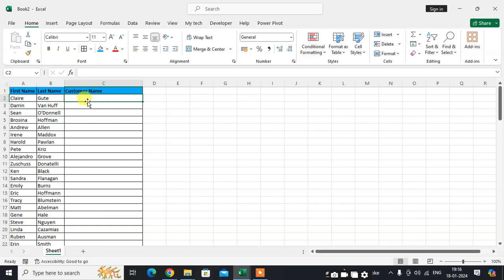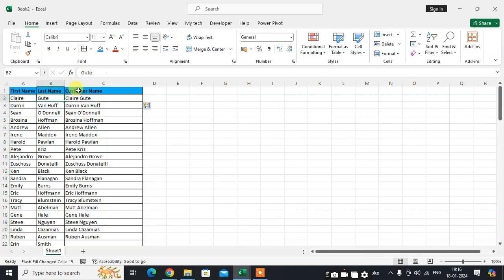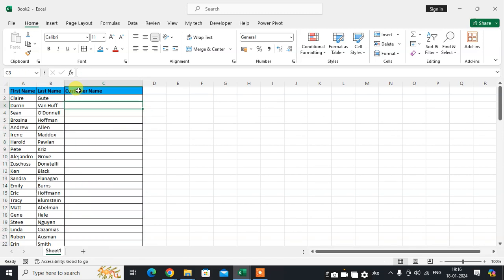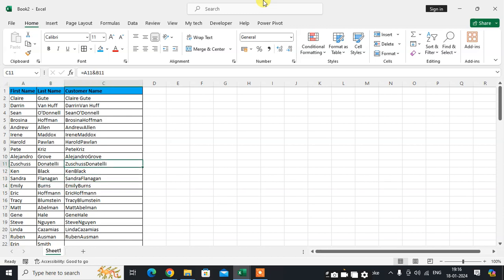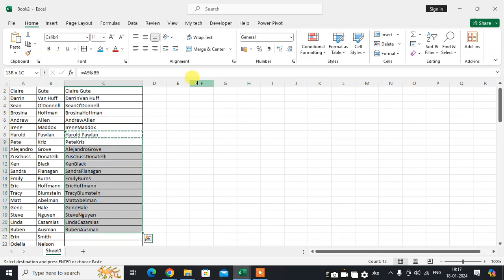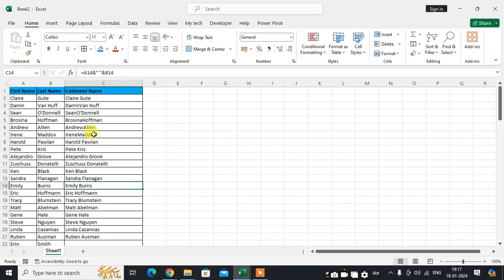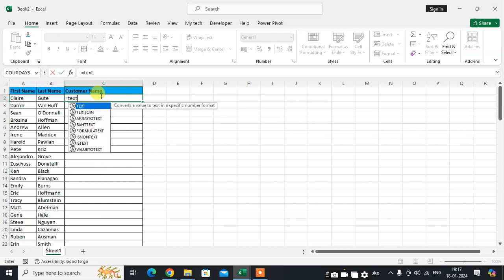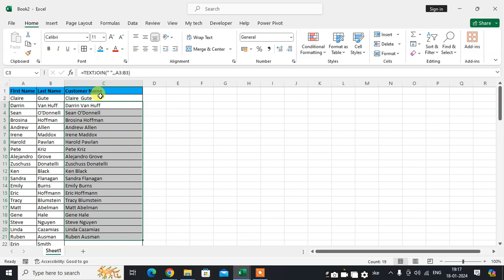How To Combine Data From Multiple Cell In Excel | 3 Methods of Combining Data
In this video, we will learn three different methods to combine data in Excel. The first method uses the Flash Fill feature to quickly combine first and last names. The second method involves using a formula to combine the names, and you can even add spaces between them by adjusting the formula. The third method uses the TEXTJOIN function to combine the data from both columns with a delimiter, providing a more advanced solution.

Watch this step-by-step tutorial to see how these three methods work and how you can apply them to combine customer names or other data in Excel. Whether you're new to Excel or looking to improve your skills, this video will help you handle text combination tasks efficiently.